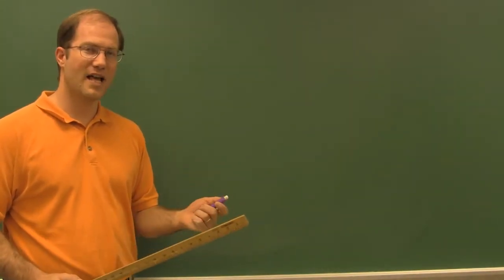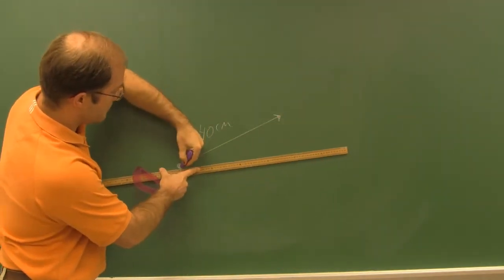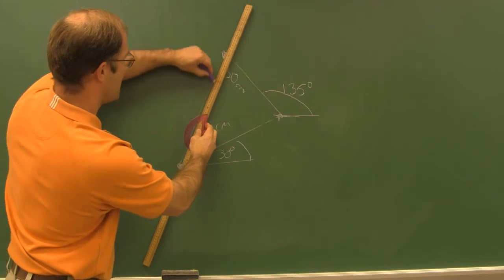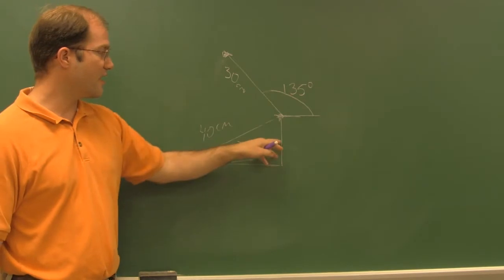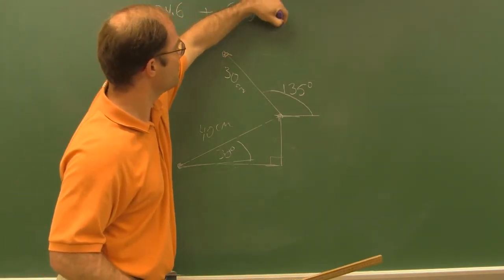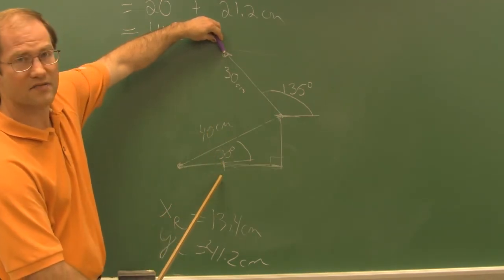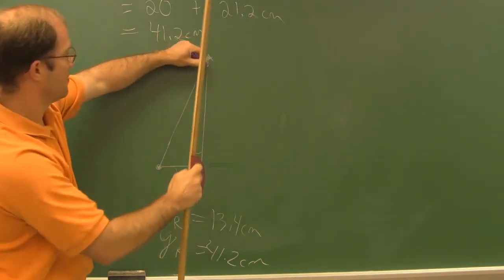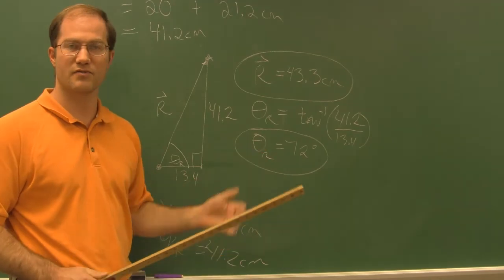1103 Vector Addition Lab